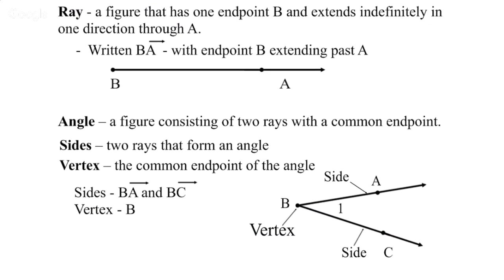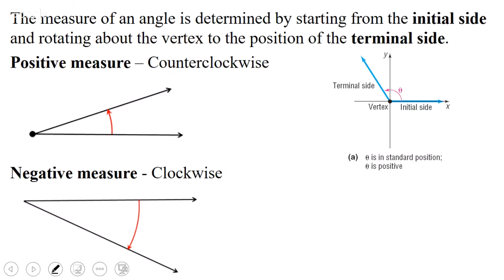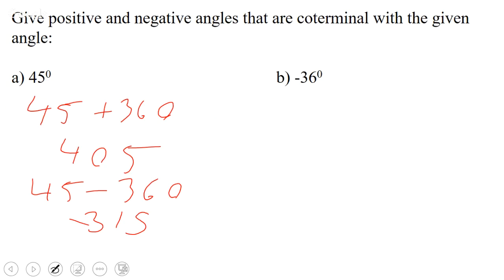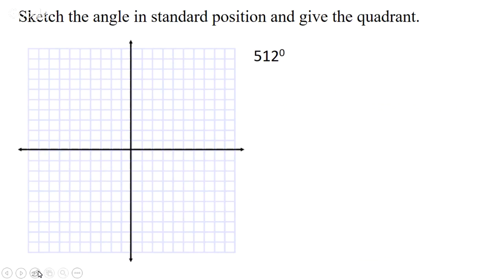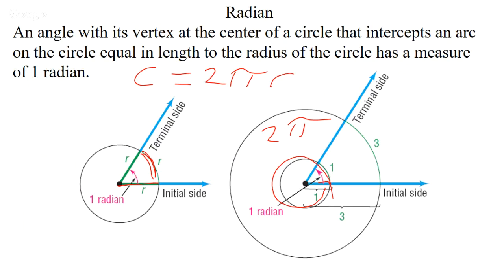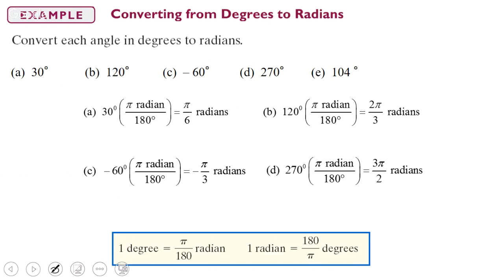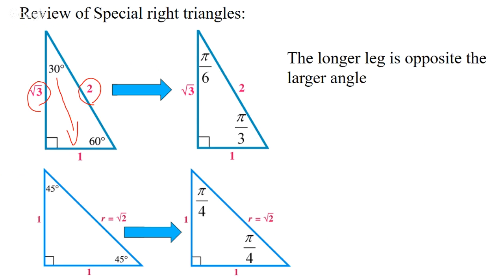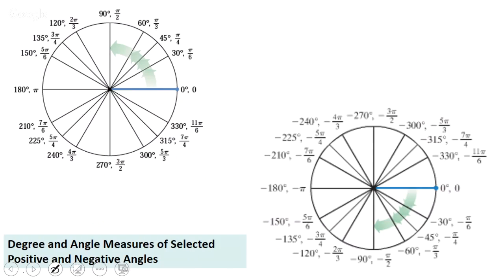Test 6 Day 1 4.1 Angles and their measures